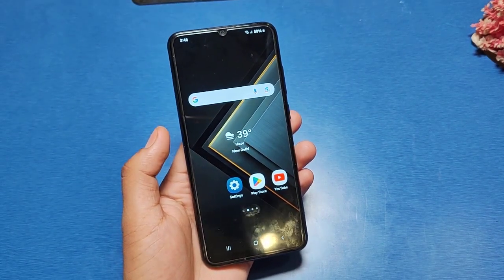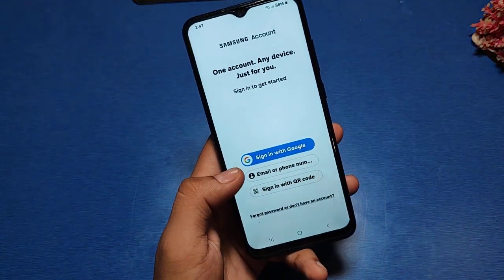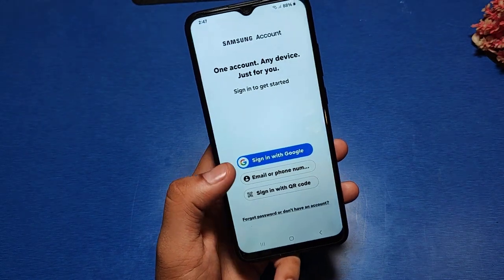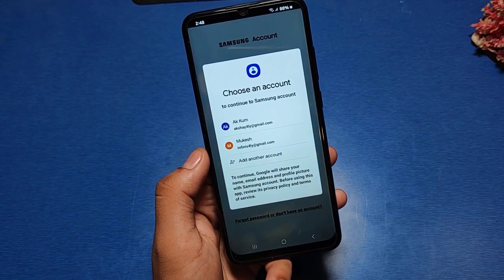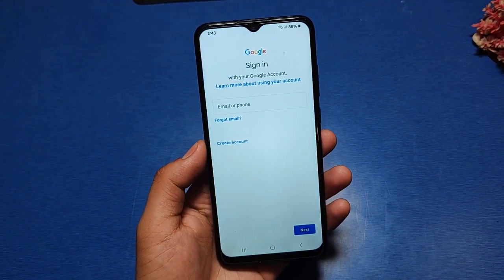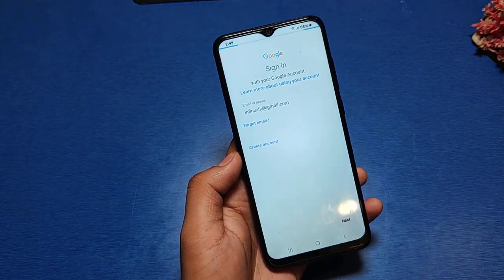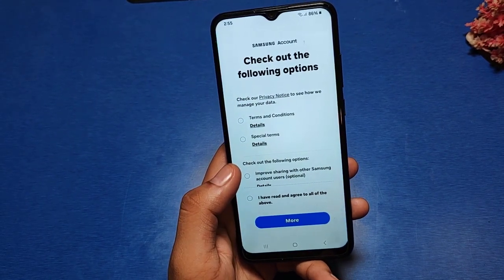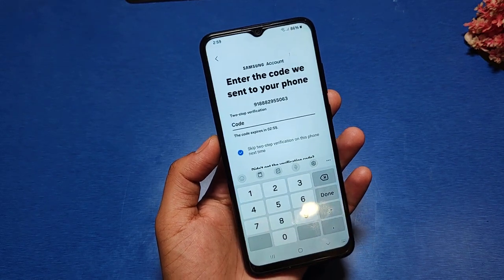How to create Samsung acount in Samsung galaxy A10 || How to make Samsung id in Samsung A10